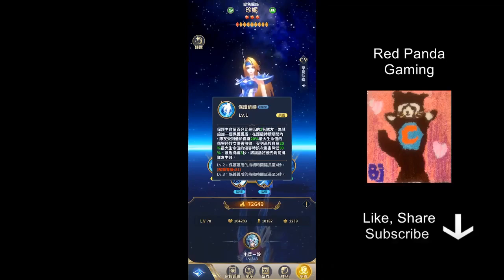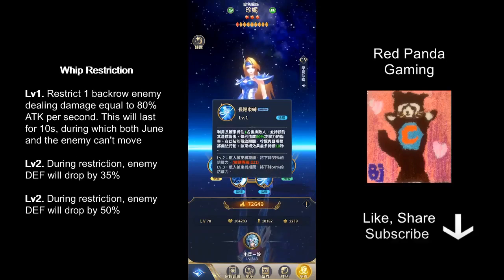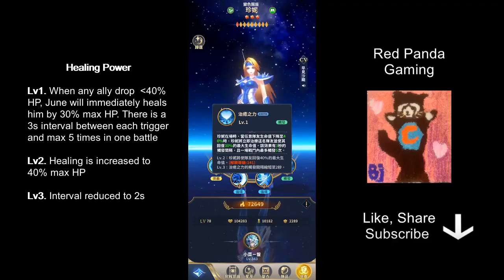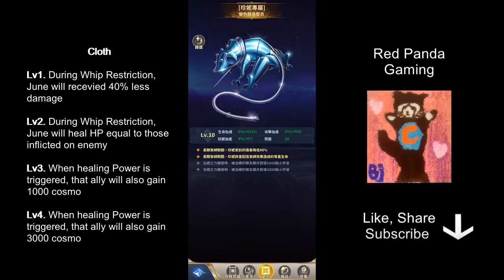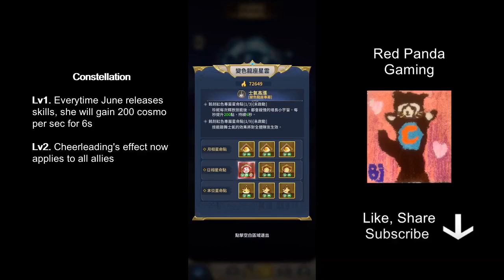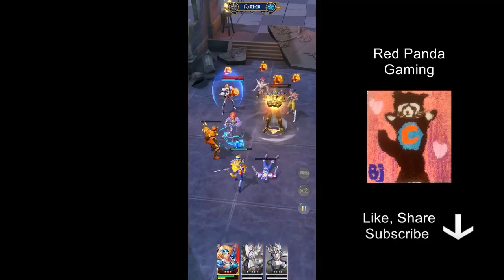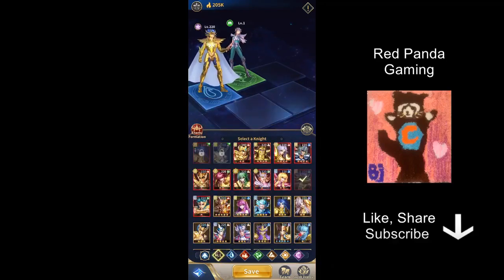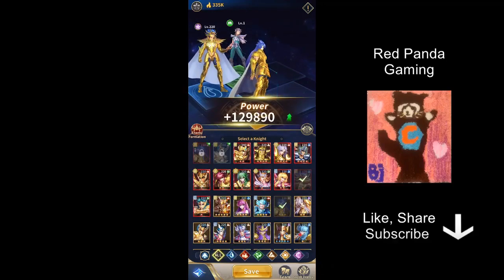Chameleon June Guide - Saint Seiya Legend of Justice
Guide on Chameleon June, covering her skills, gameplay and formation ideas.